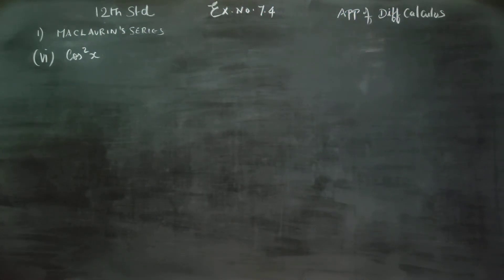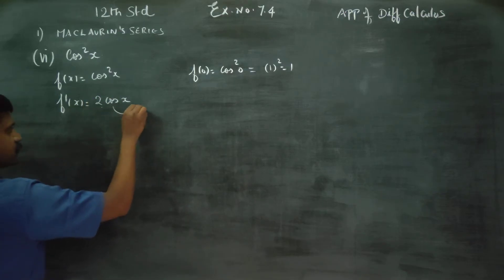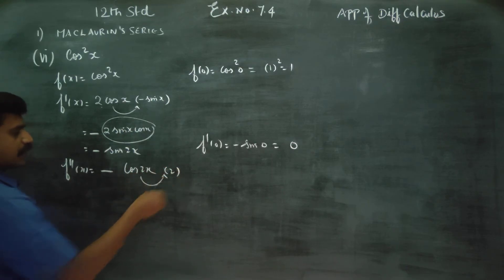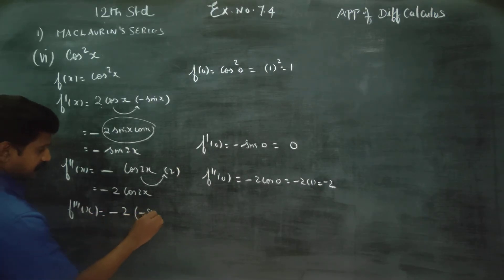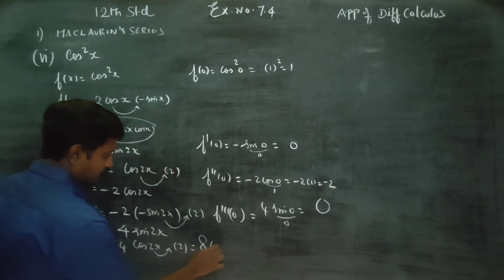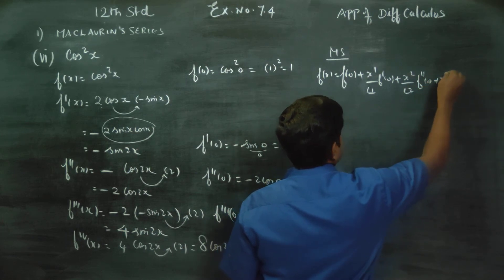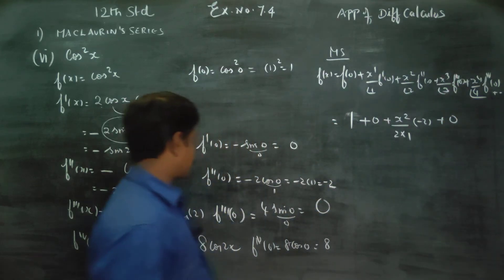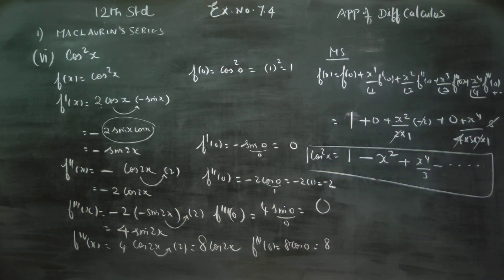12th Std Maths Ex 7.4(1) (vi) Write Maclaurin Series expansion of cos^x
12th Std   Maths